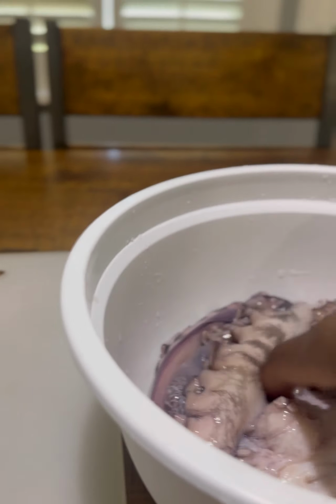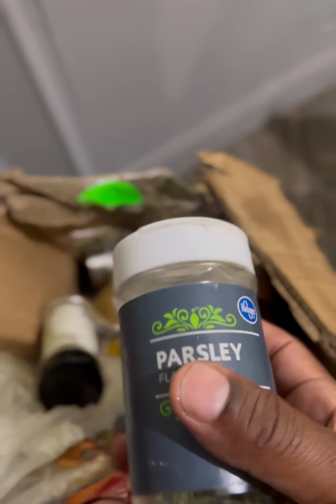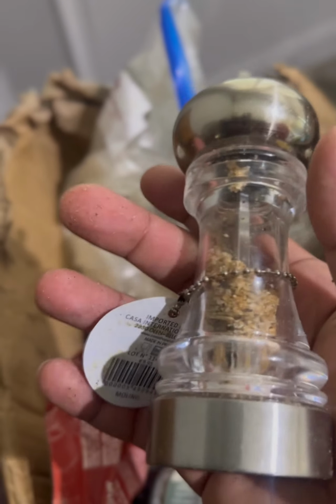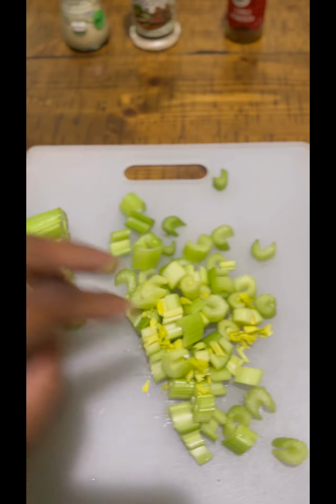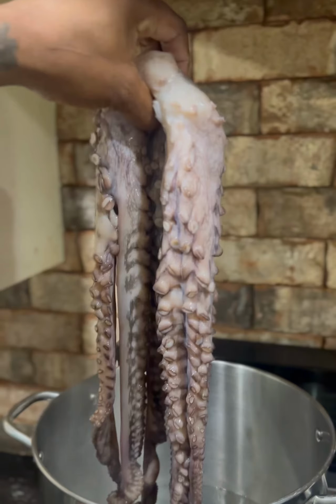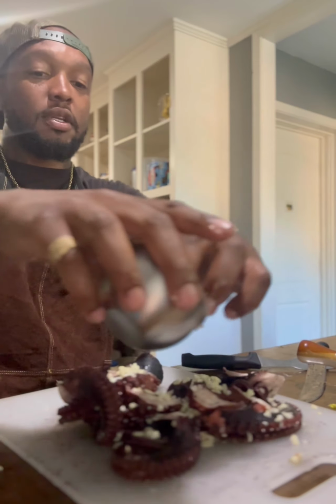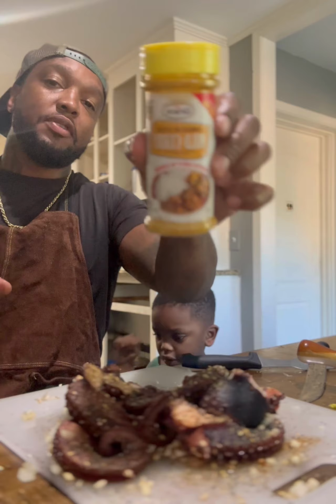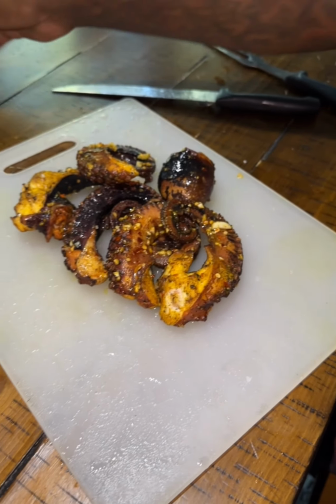Vlog#3 Cooking Octopus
To Live Is Christ And to die is to Gain!